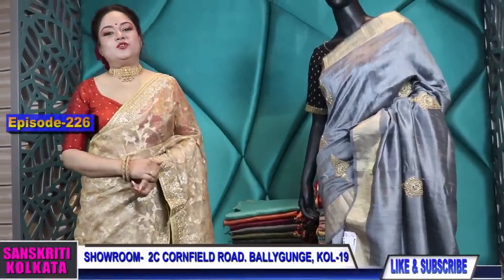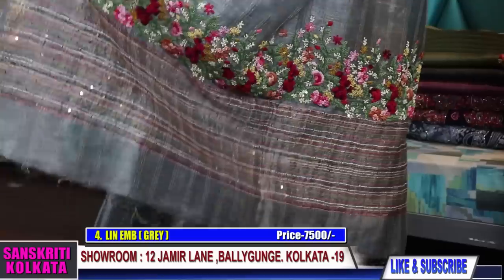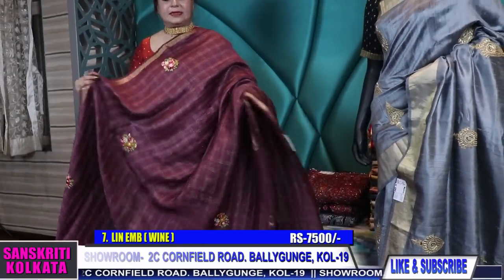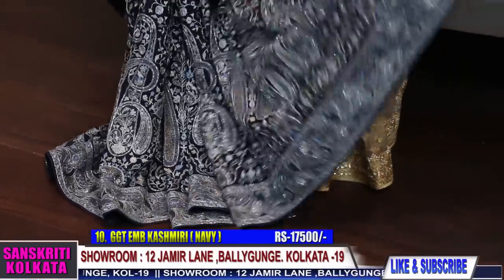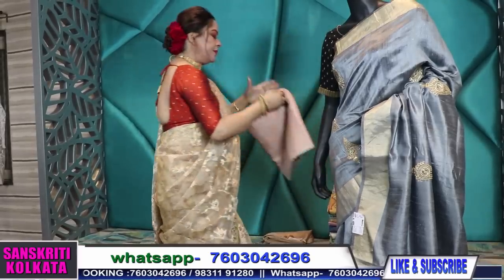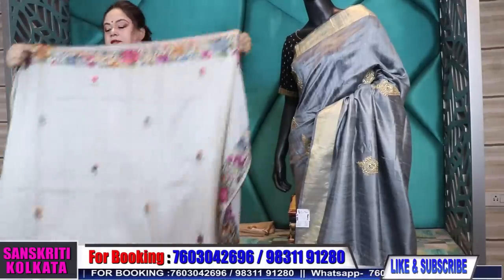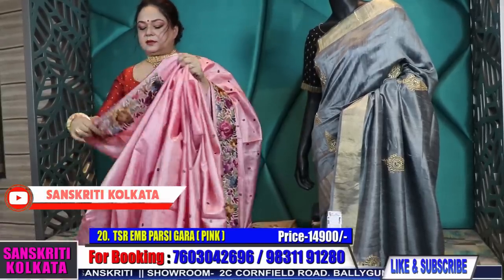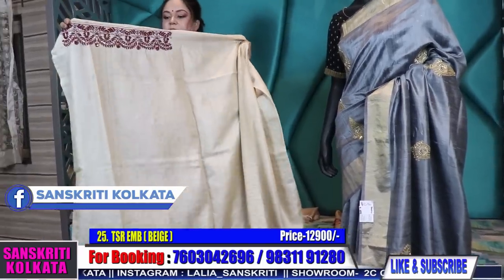Sanskriti Kolkata || Ep -226 || HAND WORK SARI AND PARTY WEAR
EPISODE --- 226

HAND WORK SARI
         AND
PARTY WEAR

E226P1.  LIN EMB ( SKY ) 7500

E226P2.  LIN EMB ( SAFFRON ) 7500

E226P3.  LIN EMB (MAGENTA ) 7500

E226P4.  LIN EMB ( GREY )7500

E226P5.  LIN EMB ( MOSS GREEN ) 7500

E226P6.  LIN EMB ( BLACK ) 7500

E226.P7.  LIN EMB ( WINE ) 7500

E226P8.  GGT EMB KASHMIRI ( NAVY ) 15500

E226P9.  GGT EMB KASHMIRI ( NAVY ) 17500

E226P10.  GGT EMB KASHMIRI ( NAVY ) 17500

E226P11.  DOLA SILK ( GOLD/ RED ) 9500

E226P12. DOLA SILK ( GOLD/ RED ) 10500

E226P13.  CHINON EMB ( AQUA ) 11900

E226P14. TSR KANTHA
(A) TSR KANTHA (BLACK) 7990
(B) TSR KANTHA (BLACK) 7990

E226P15.  TSR KANTHA ( RED ) 7990

E226P16.  TSR KANTHA KLM ( YELLOW ) 12800

E226P17.  CHINON EMB ( SKY ) 10500

E226P18.  TSR EMB PARSI GARA ( ASH )  14900

E226P19.  TSR EMB PARSI GARA  ( MUSTARD ) 14900

E226P20.  TSR EMB PARSI GARA ( PINK ) 14900

E226P21.  TSR EMB PARSI GARA ( NAVY ) 14900

E226P22.  GGT EMB ( OFF WHITE ) 7700

E226P23.  GGT EMB ( PISTA) 7700

E226P24.  GGT EMB ( PINK ) 7700

E226P25.  TSR EMB ( BEIGE ) 12900

E226P26.  TSR EMB ( BEIGE/ SKY ) 9500

DOLL SARI  SILK EMB ( SLATE ) 9950

LALIA DATTA GUPTA SARI TIS EMB GOTA ( GOLD ) 14900

25 YEARS IN THE FASHION INDUSTRY.

25 years in the fashion  industry.